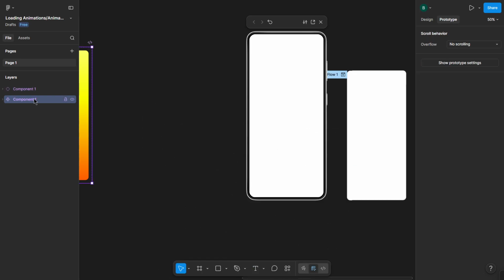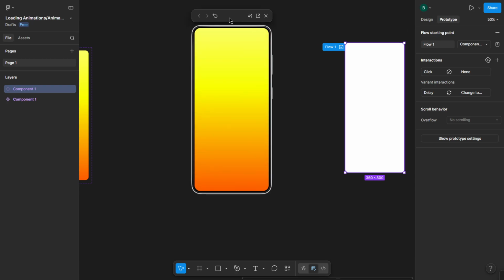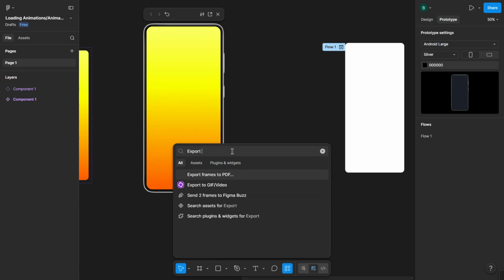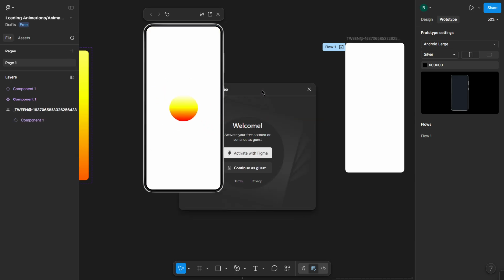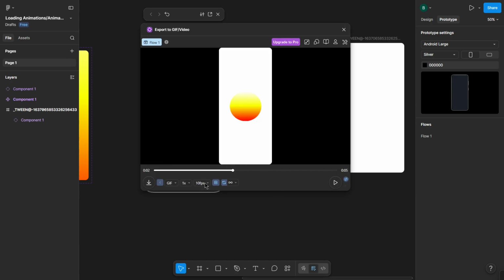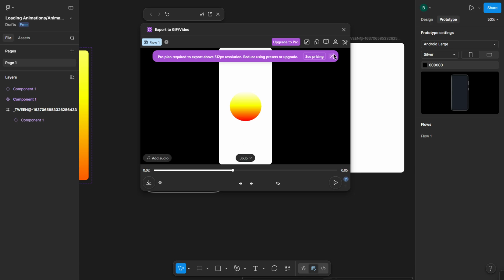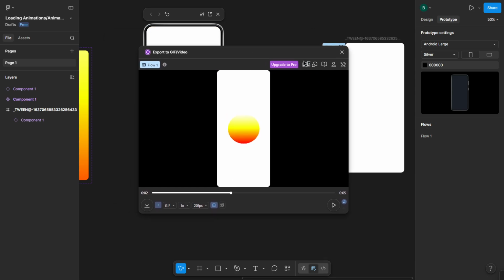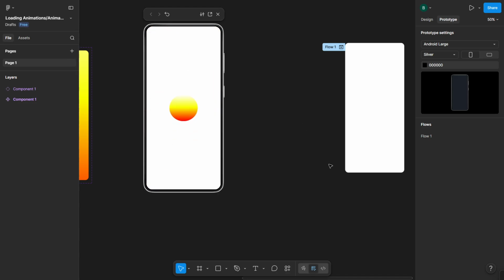How to Export Prototype from Figma (Step By Step) (2026 Guide)